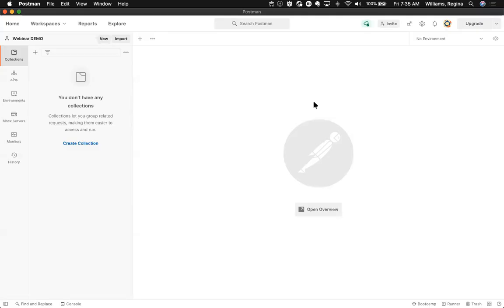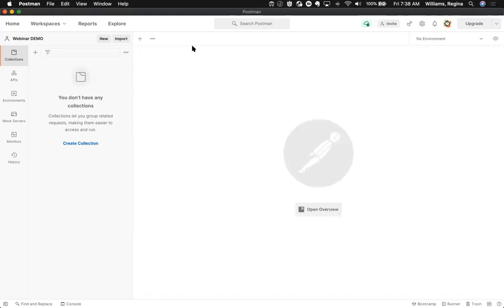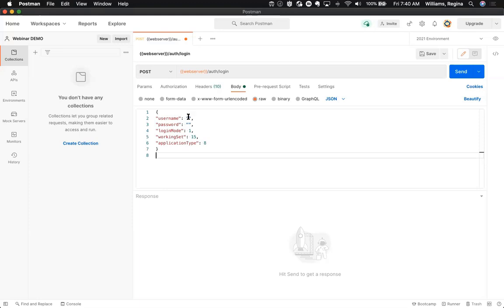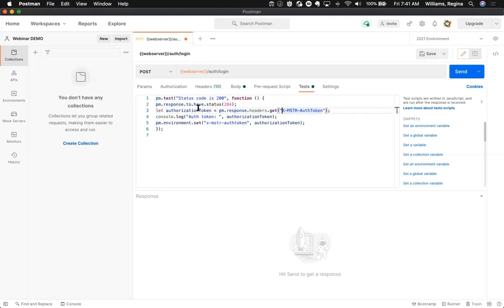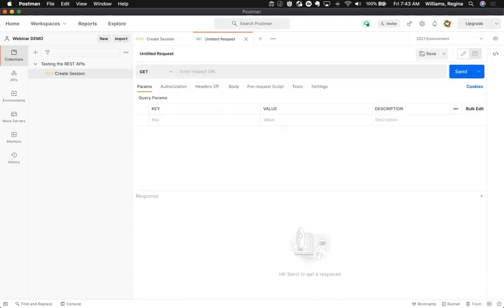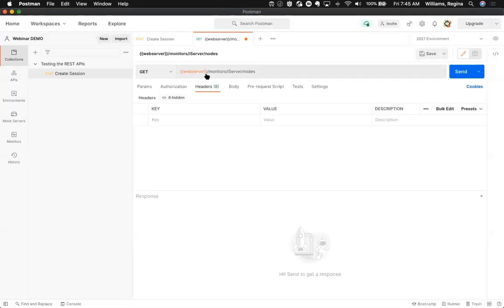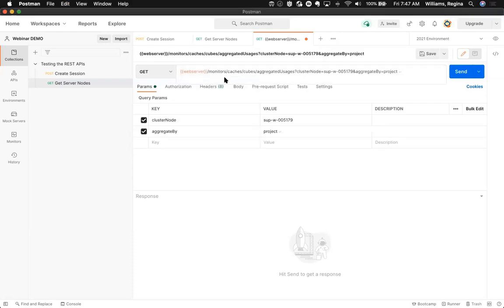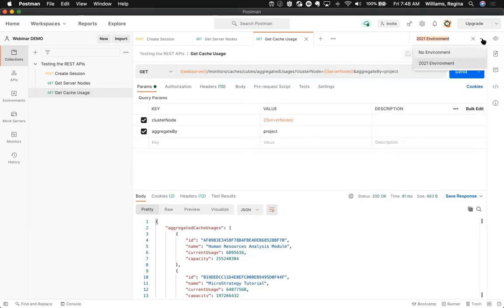Testing REST API with the Postman App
In this video, our MicroStrategy product experts walk through how to
00:00 – Set up your Postman environment to interact with RESTAPI calls
01:40 – Initiate a POST request
03:27 – Create user authentication requests with dynamic variables in JSON format
05:39 – Create a new session to retrieve monitoring information regarding server nodes
07:40 – Save multiple environments within Postman that contain your authentication parameters